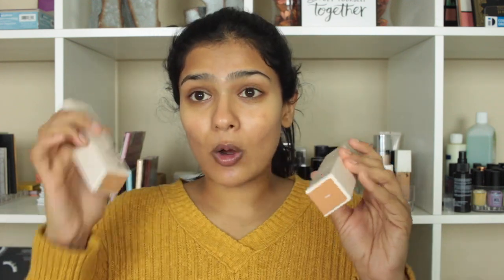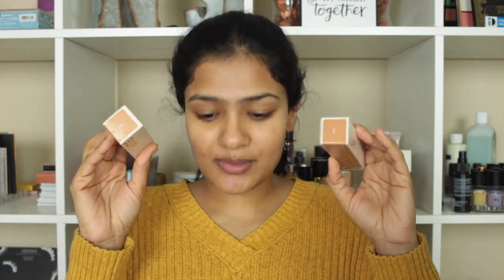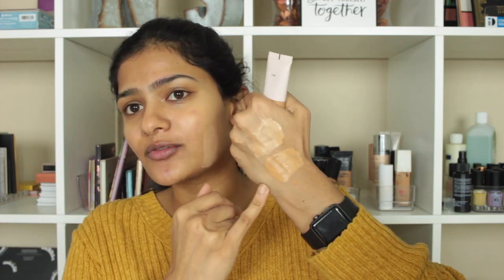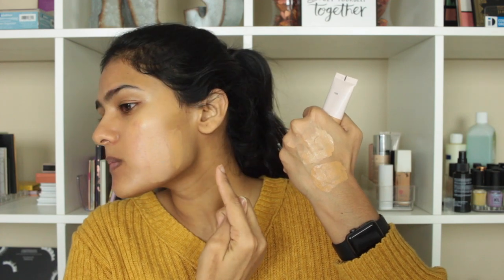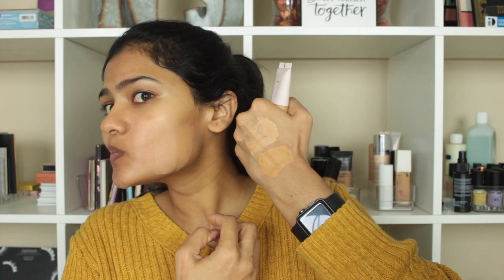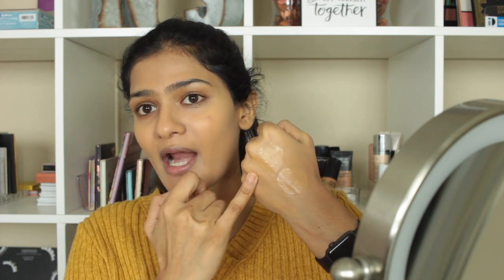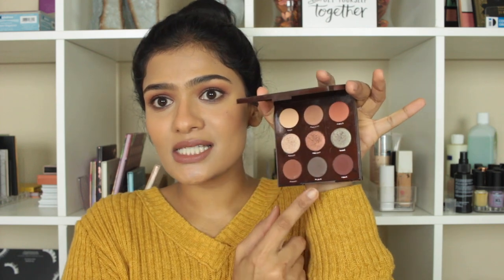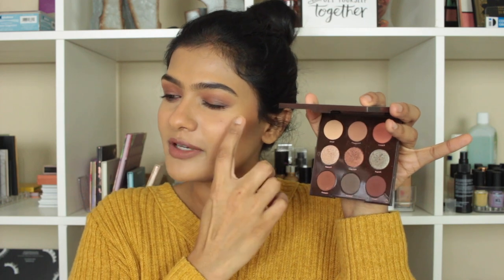Bite Beauty Changemaker Supercharged Foundation Review/Wear Test On Tan/Indian/Brown/Medium Skin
Nishitha

Bite Beauty Changemaker Supercharged Micellar Foundation(39.50$) (M70 and T105)

Shade references of other foundation reviews on my channel (Please keep in mind they all are not  perfect matches as even I was trying to figure out my shade match)
Fenty Beauty Pro Filt'r Longwear Foundation, '370' - back then when I did the review I was really tanned, looking back now my better shade match is '345'
Maybelline superstay foundation shade 'Golden'
NARS radiant longwear foundation - 'syracuse'
MARC JACOBS Shameless Youthful-Look 24H Foundation SPF 25 -  reviewed '420' better match is '400'
Dior Forever Undercover Foundation - 'ochre' (bit light on me)
lancome longwear liquid foudation - '425W' bisque can get away with '415W' as it oxidises a tad bit
coverfx power play foundation - 'G70'
Flower beauty light illusion foundation - 'caramel'
Dior skin forever foudation - 'ochre'(bit light on me)
WetNWild photofocus foundation - 'caramel'
Becca Ultimate Coverage 24-Hour Foundation - 'Amber'(good undetone but a bit dark), 'Cafe' (wrong undertone pulls ashy)
IT cosmetics full coverage moisturizer : 'Rich'
Dior backstage foundation - '4N' (summer shade) '4W' when no tan and right undertone too
Lawless woke up like this foudation - bronze'
Benefit hello happy foundation - '8, tan warm'
Bobbi Brown Skin Longwear Weightless Foundation - '6 golden'
Makeup forever matte velvet foundation - 'Y425'
covergirl matte made foundation - 'T60'
NYX cant stop wont stop foundation -'honey, 15.8' (little too yellow for my liking)
Lancome longwear stick foundation - '425W' in summer and '415W' when no tan
 Baremineral bare pro foundation - 'nutmeg'
Too Faced Tutti Frutti - Dew You foundation - 'Warm Sand' - a bit dark when no tan
Becca Skin Love Weightless Blur Foundation - 'Amber' a bit dark on me when I am not tanned
Armani luminous silk foundation - '8.75' best match I could find in the whole range, but dark on me
Bobbi brown stick foundation - 'golden'
Lauramercier Flawless fusion foundation - '5W1 Amber' - a bit orange, but best shade I could find in the whole range
Physicians formula healthy glow foundation - 'DW2'
Estee lauder double wear foundation - '4W1', light and pulls ashy on me
L'Oréal Infallible Fresh Wear 24HR Foundation - 'Honey Bisque, 500'
New Dior 24hr Wear High Perfection Skin-Caring Matte Foundation (reformulated version of their forever skin) - 4W(perfect match)
Laura Mercier  Flawless Lumière Radiance-Perfecting Foundation - 'Amber'
Hourglass Vanish Seamless Finish Liquid Foundation - 'Honey'
Hourglass Vanish Stick Foundation - 'golden Amber'
New dior forever skin glow foundation - 4W'
Too faced born this way foundation - 'caramel' (not perfect match)
It cosmetics confidence in a foundation - '400. rich golden'
Morphe full coverage foundation - 'F 3.60'
Bareminerals hydrating stick foundation - 'spice 08'
Revlon candid photoready foundation - '440 caramel'
L.A.Girl Pro Coverage (Dewy) Liquid Foundation - 'warm beige'
Armani face fabric foundation - '4 and 8' - have to mix both
Charlotte Tilbury Light Wonder Foundatio - '8'
Sephora collection 10Hr perfection foundation - 'Medium walnut 33'
Juvias place I Am Magic Foundation - '450 casablanca' (bit dark), 'Tangier' but both are too yellow for my liking
PÜR 4-In-1 Love Your Selfie Longwear Foundation - 'TG5' better match, but in my review I used 'TG6' which is a bit dark in person
Maybelline Dream Urban Cover Foundation SPF 50 - '228 soft tan'
MAKE UP FOR EVER Matte Velvet Skin Blurring Powder Foundation - ‘Y405’
TARTE Water Foundation Broad Spectrum - ‘42S Tan sand’, better match might be ‘39G’
Clinique Beyond Perfect Foundation - ‘toasted wheat, 17’
Nyx Born To Glow Naturally Radiant Foundation - 'golden'
Charlotte tilbury airbrush flawless foundation - ‘9’
SMASHBOX Studio Skin Full Coverage 24 Hour Foundation - ‘3.05’
Milk Makeup Flex Foundation Stick Foundation - ‘Golden Honey’
UOMA Beauty Say What?! Foundation - ‘honey honey T2W’
Wet n Wild Photo Focus Dewy Foundation - ‘Caramel’
Bite Beauty Changemaker Supercharged Micellar Foundation - ’T105”